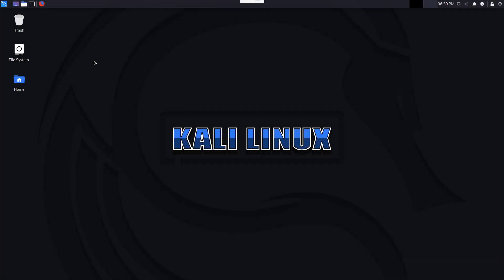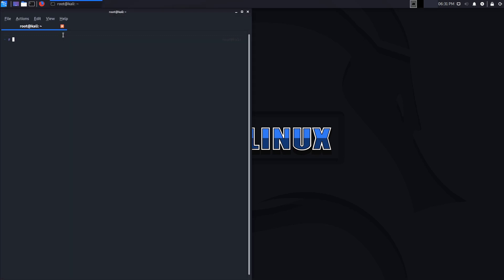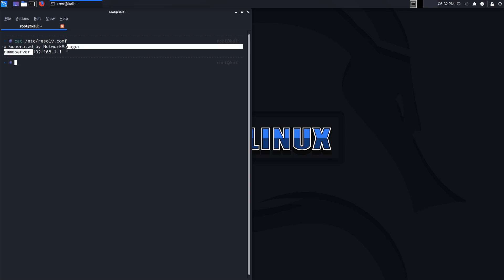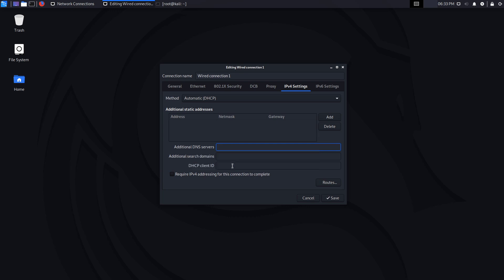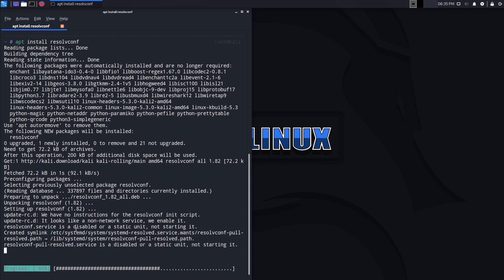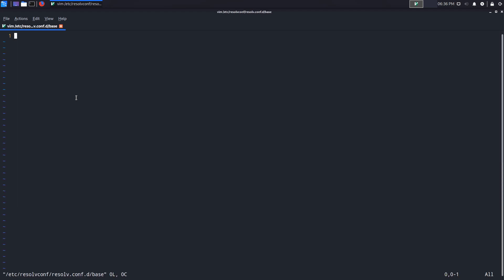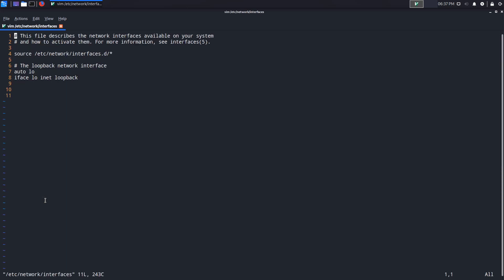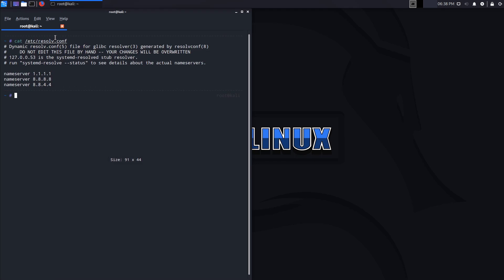Managing DNS With resolvconf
In this video, I demonstrate how to modify DNS nameservers manually on Linux with resolvconf. In some FreeBSD, Linux distributions, and other Unix-like operating systems, the resolvconf program maintains the system information about the currently available name servers and manages the contents of the configuration file resolv. conf, which determines Domain Name System (DNS) resolver parameters.

Kiitos katsomisesta
感谢您观看
شكرا للمشاهدة